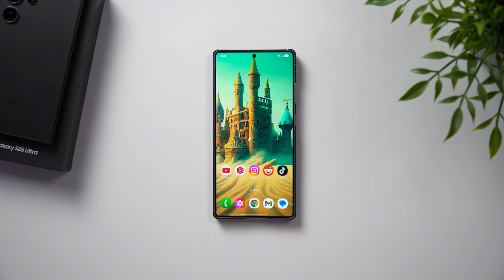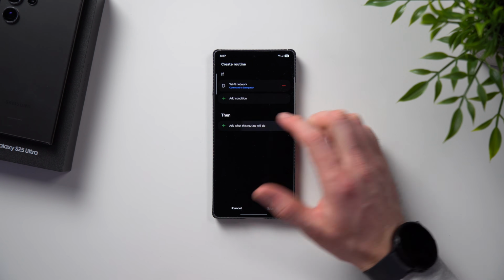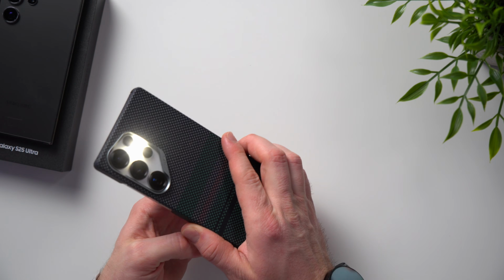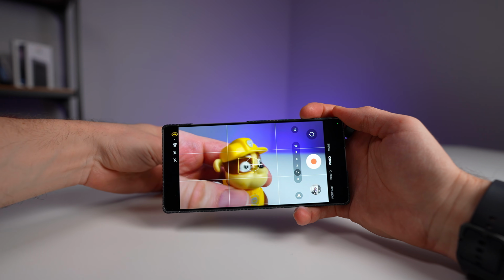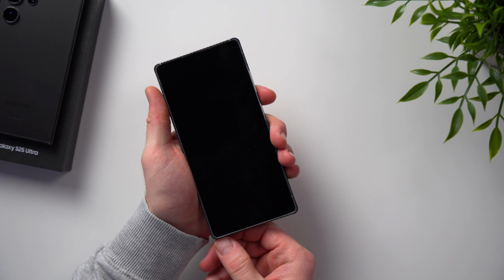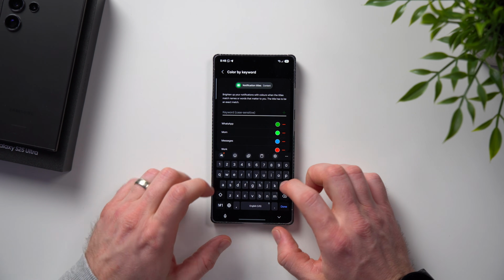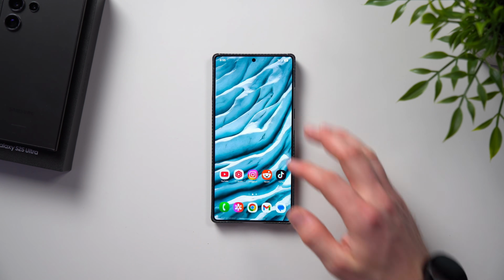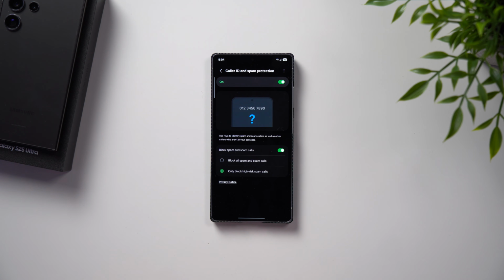Galaxy S25 Ultra | Tips, Tricks & Secret Features!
Today we’re checking out some amazing Samsung Galaxy S25, S25+ and S25 Ultra tips, tricks and secret features!

👋 Connect!

✏️ Chapters
00:00 | Intro
00:15 | AI Wallpapers
01:29 | Routines
02:47 | 4k 120fps
03:16 | Flash trick
03:44 | Snooze notifications
04:23 | Tracking auto-focus
04:55 | Dual BT sharing
05:51 | Separate app sounds
06:51 | Pin AOD
07:50 | Color by keyword
09:17 | Maintenance mode
10:19 | Find app
10:52 | Smart things find
11:31 | Spam protection